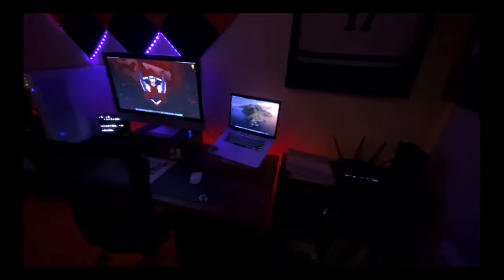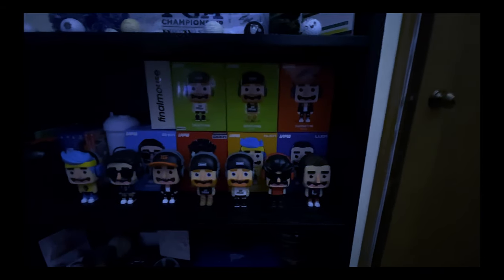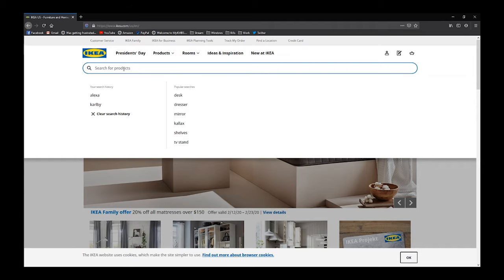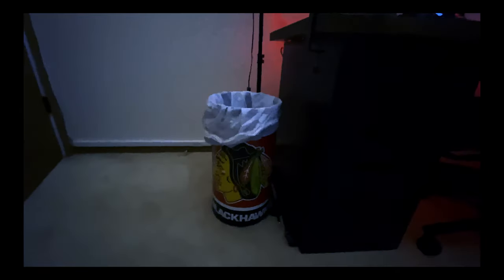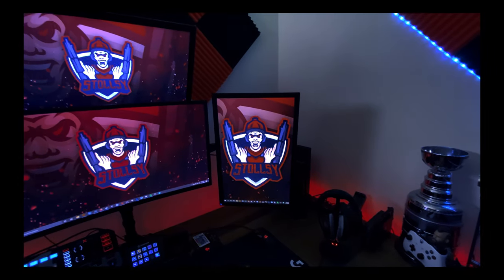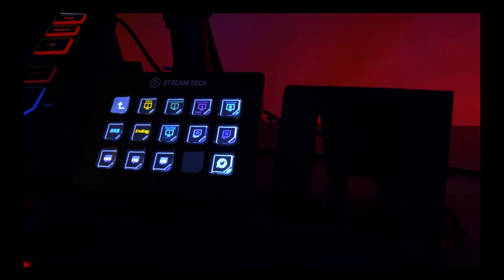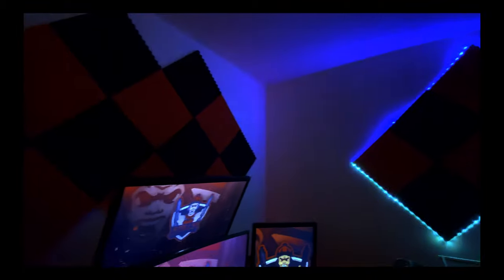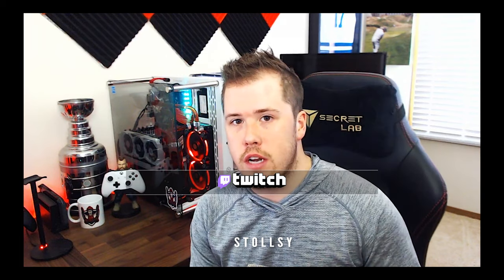GAMING ROOM SETUP TOUR 2020 // Look inside where I game, stream and edit videos!!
My GAMING ROOM SETUP TOUR of 2020 - A look inside where I game, stream and edit videos!

Under Desk Cable Management Tray

Hyper X Alloy FPS Keyboard
HyperX Fury S - Pro Gaming Mouse Pad
Samsung 27" 144Hz 1ms Q Monitor
beyerdynamic DT 990 PRO
Elgato Stream Deck
Elgato Game Capture HD60 Pro
Logitech HD Pro Webcam C920
Logitech G502
Logitech G Pro Wireless Gaming Mouse
Logitech G Powerplay Wireless Charging System
Rode PodMic Dynamic Microphone
Blue Compass Boom
Thermaltake Core P3 ATX Case
VIVO Quad LCD Monitor
24 Pack Acoustic Panels Soundproof
ASUS Prime Z390-A
Razer Kiyo Streaming Webcam
Razer Ornata Chroma Gaming Keyboard